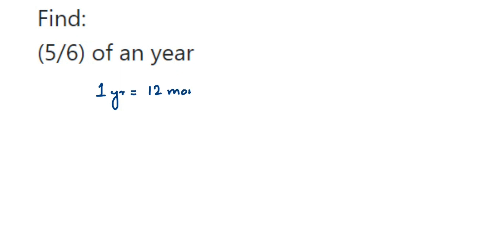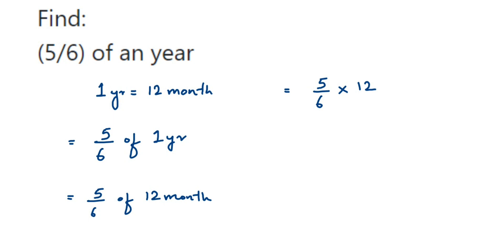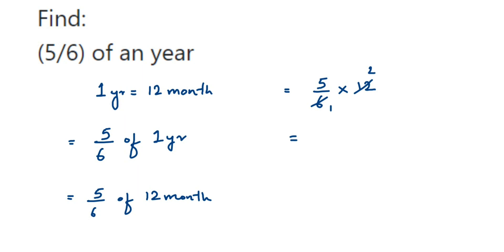Find:(5/6) of an year